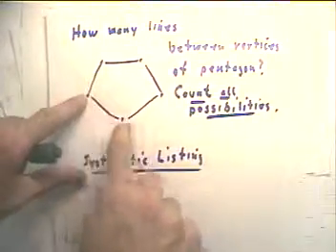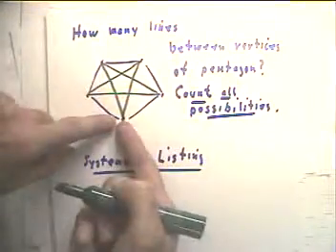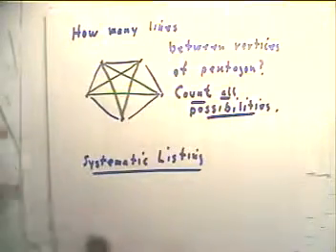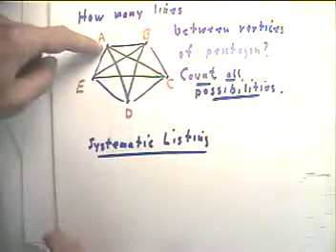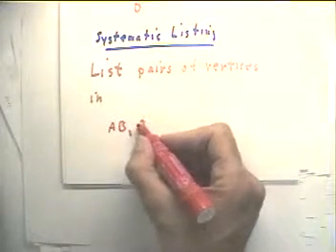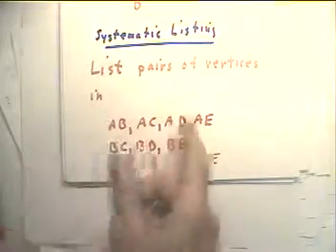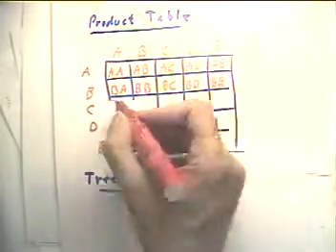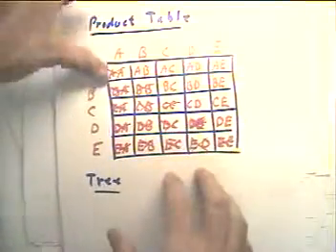more counting Snazzi0